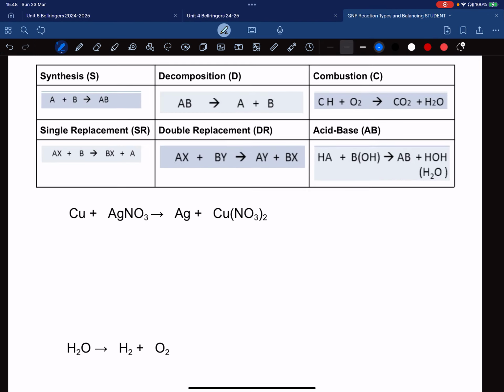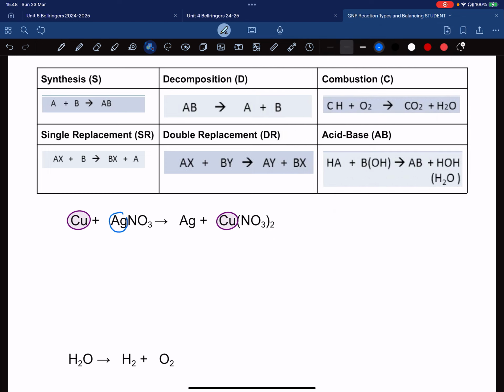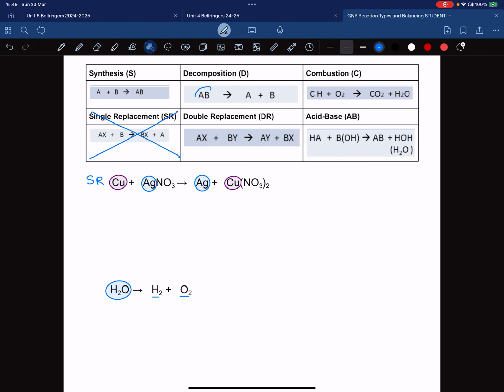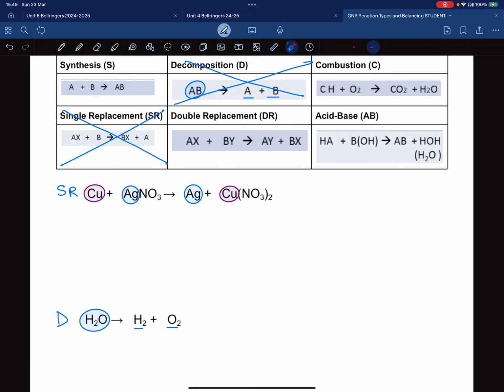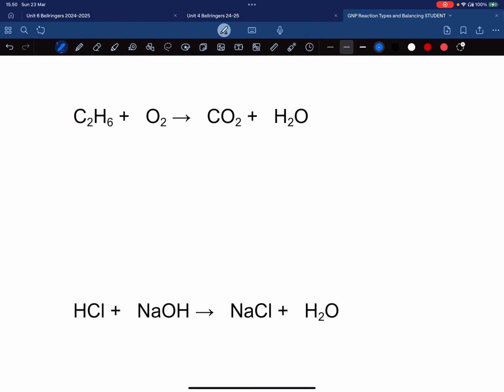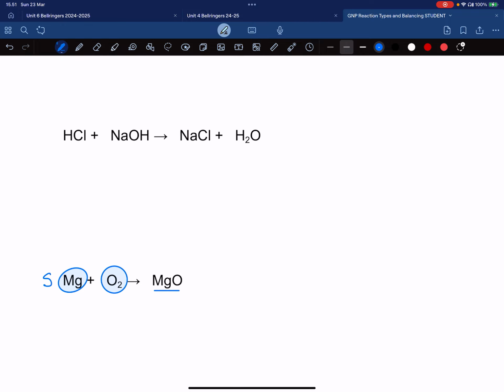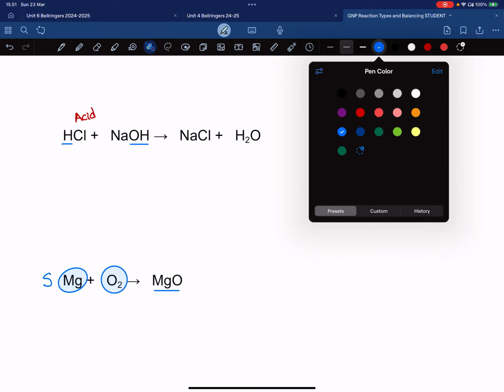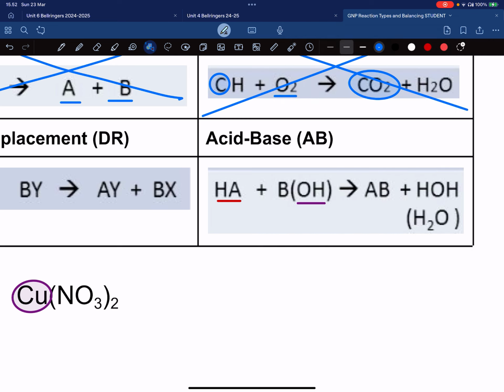6.3 Guided Notes Reaction Types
Guided notes on identifying types of reactions